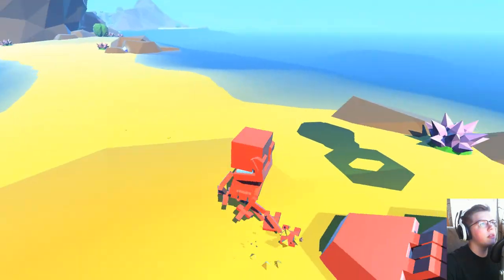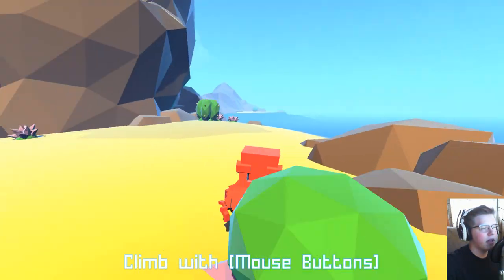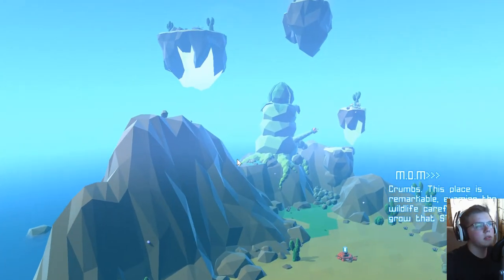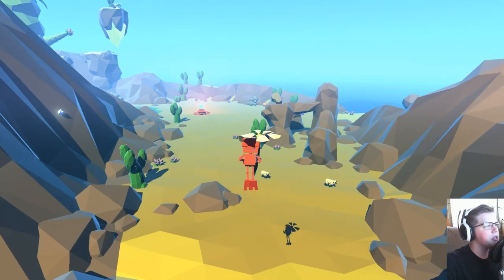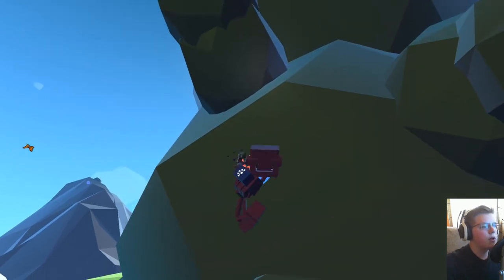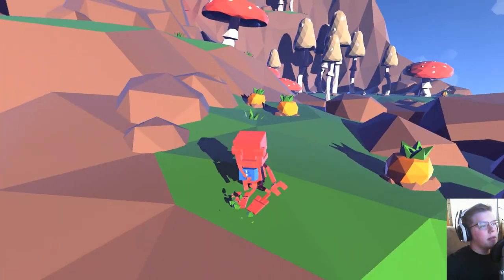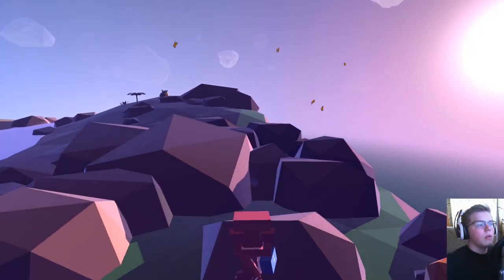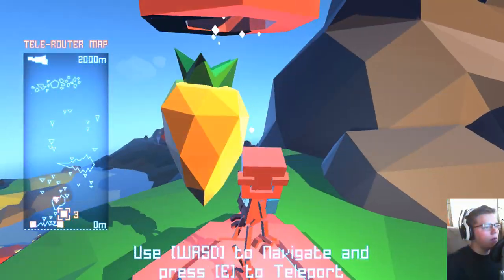Grow Home (First Impression Gameplay)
Hello everybody, AquaGear here! In today's video we try out Grow Home!

Links!

Q&A!

- Chrono Cross

-Counter-Strike, Overwatch, Hearthstone, League of Legends, H1Z1, Minecraft, Terreria, pretty much anything I play on my channel.